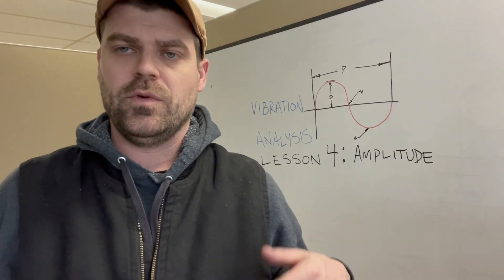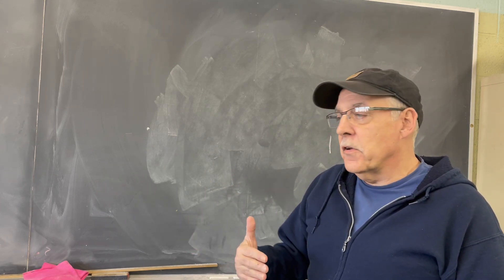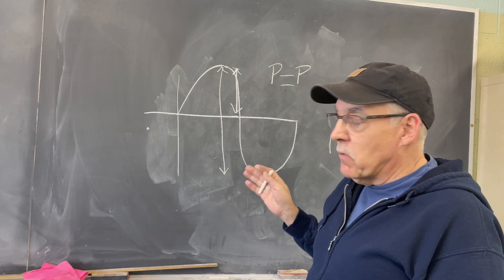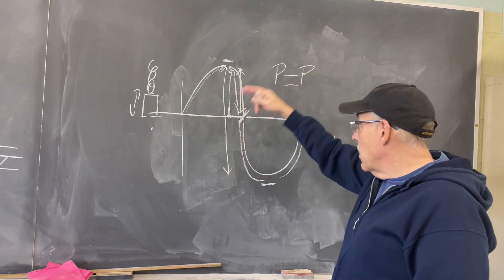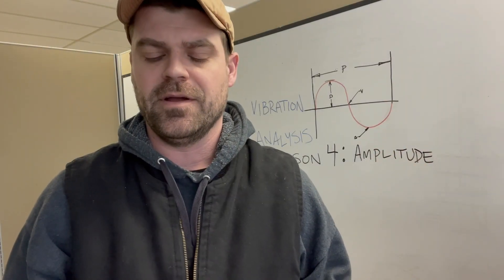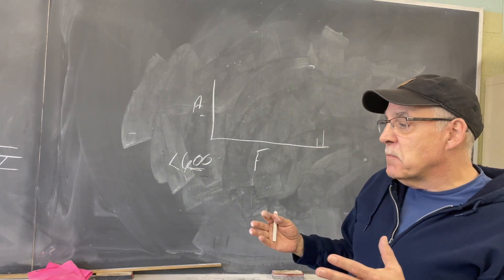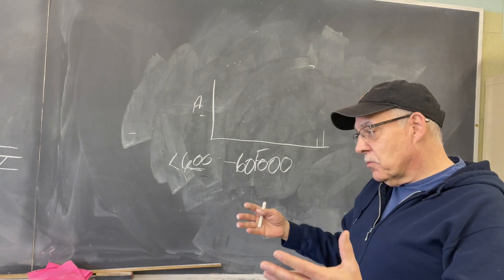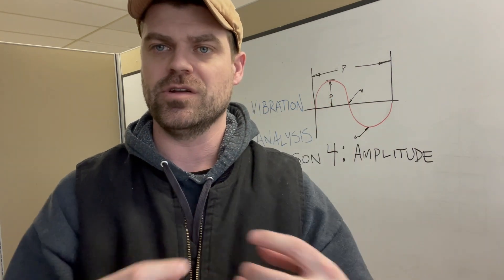Interview with an Expert Vibration Analyst: Measuring characteristics of Amplitude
this week Paul and I discuss vibration displacement, velocity, and acceleration. how it is measured and what it can tell us.